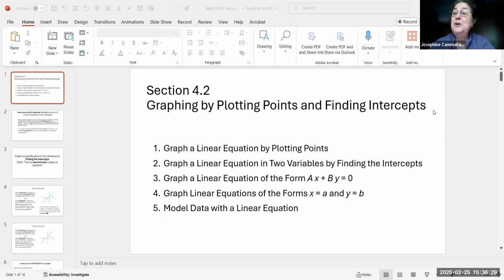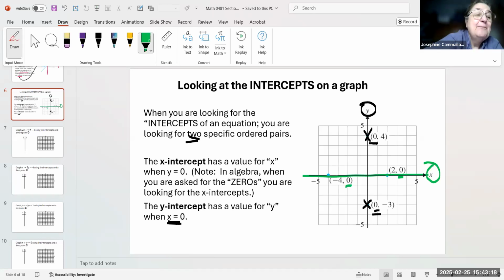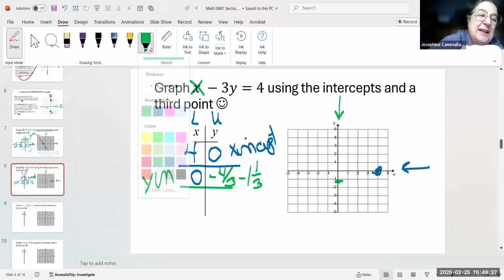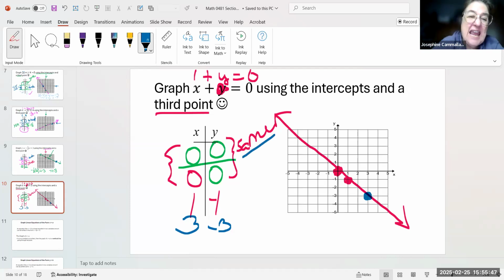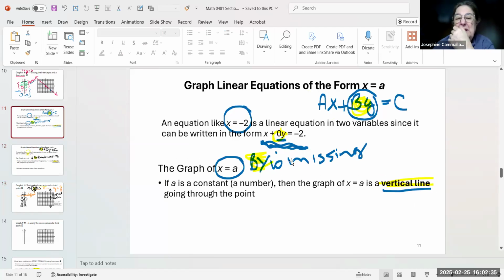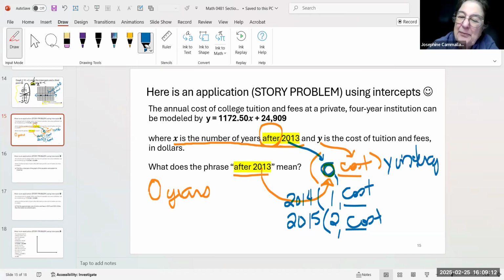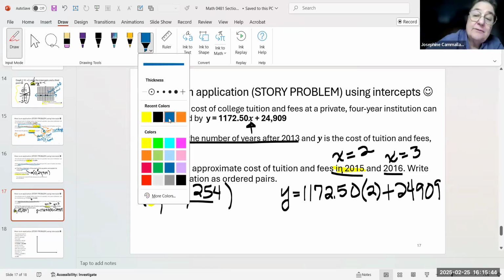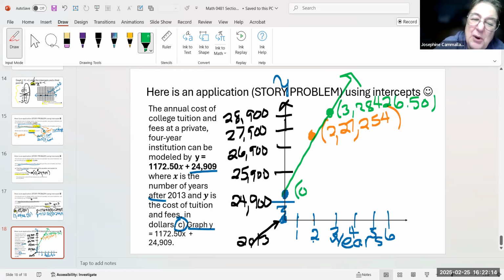Graphing by Plotting Coordinates and Finding the X and Y-Intercepts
Graphing a Linear Equation by Plotting Points from a Table
Graphing a Linear Equation in Two Variables by Finding the Intercepts
Graphing a Linear Equation of the Form Ax + By = 0
Graphing Linear Equations of the Forms x = a and y = b
Modeling Data with a Linear Equation